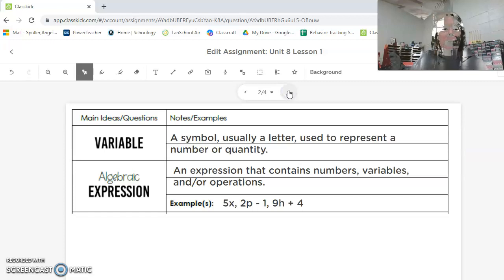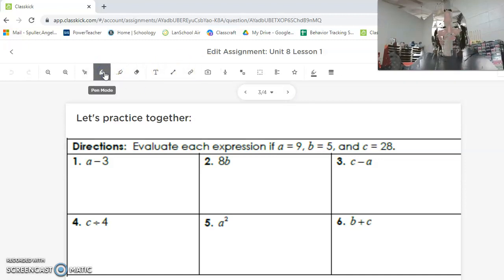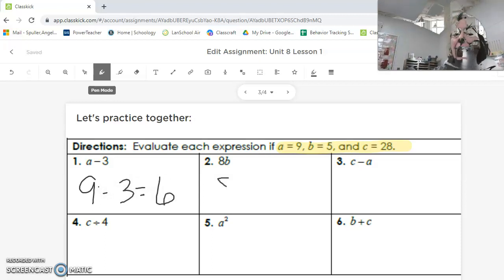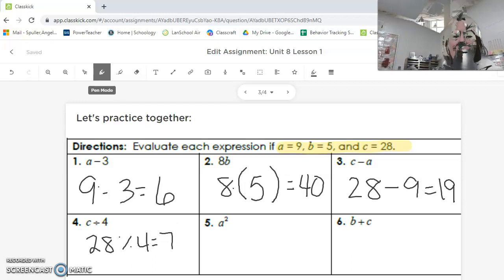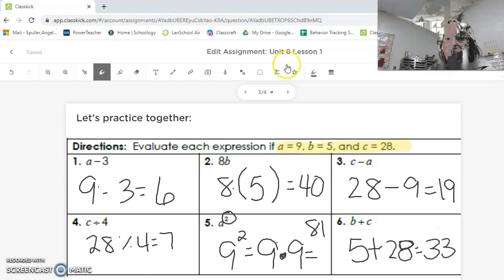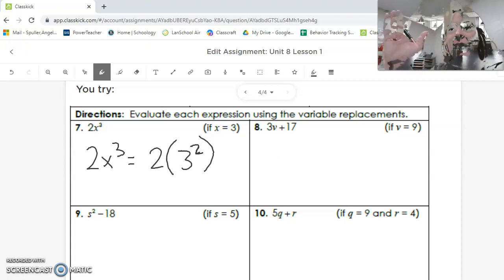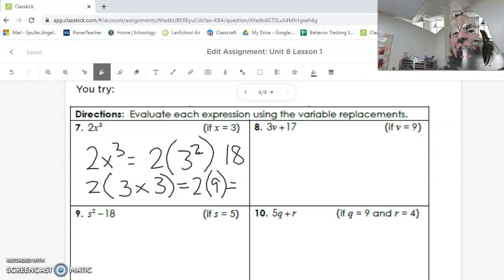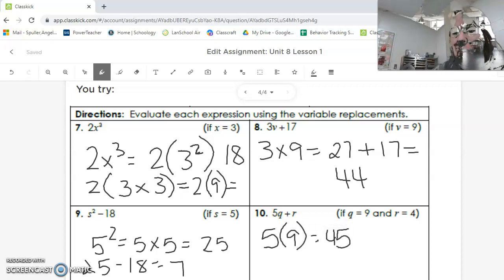Unit 8 Lesson 1